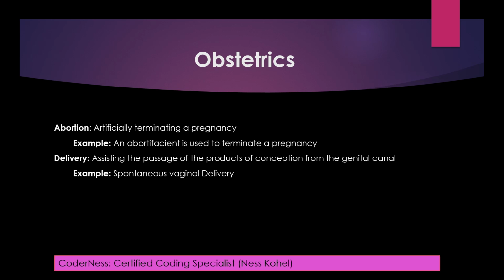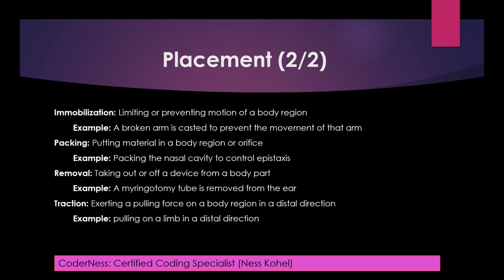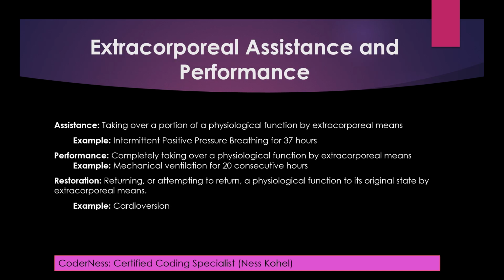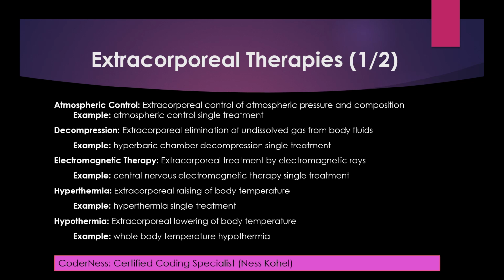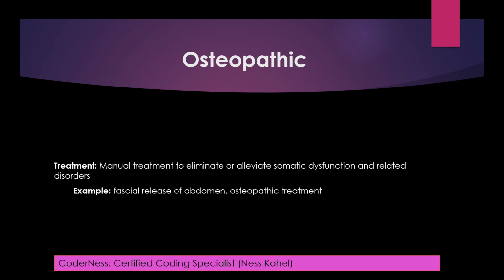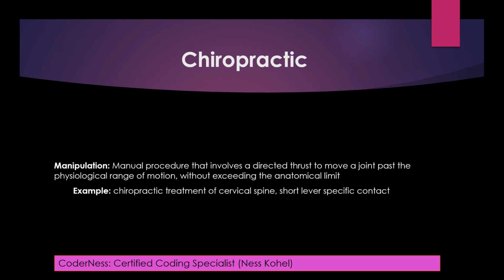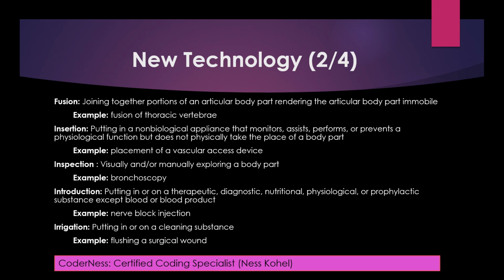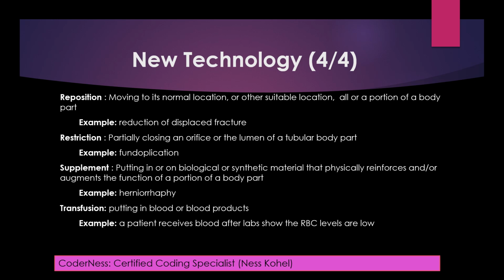ICD-10-PCS Root Ops Non Medical or Surgical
Root Operations for Non-Medical/Surgical Sections. I cover examples of each and definitions.

0:00 Introduction
0:26 Sections
1:01 Obstetrics
1:28 Placement
2:56 Administration
3:35 Measurement and Monitoring
4:03 Extracorporeal Assistance and Performance
4:47 Extracorporeal Therapies
6:47 Osteopathic
7:07 Other Procedures
7:24 Chiropractic
7:48 New Technology
11:40 End Credits